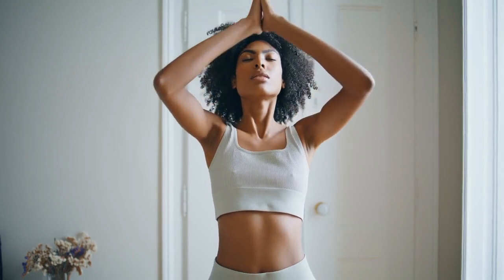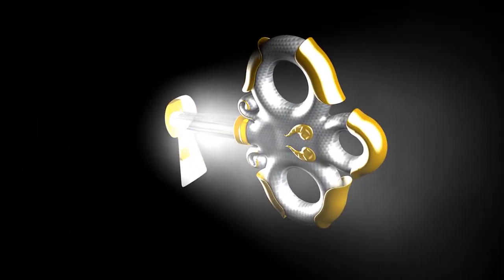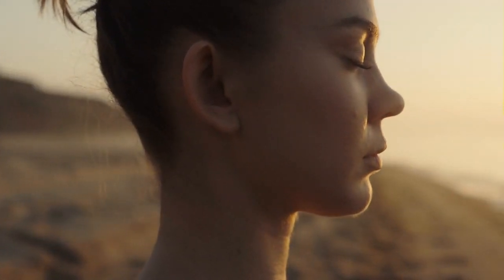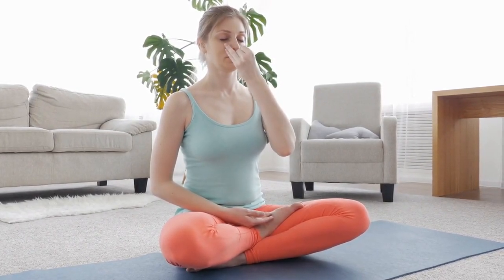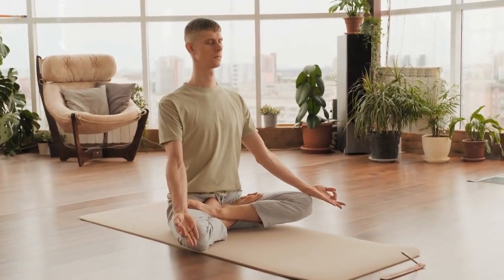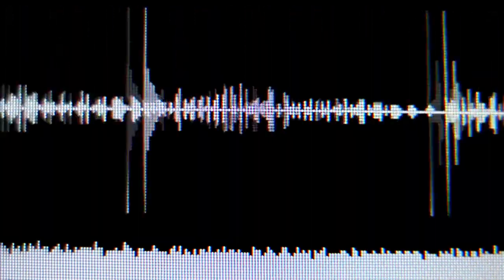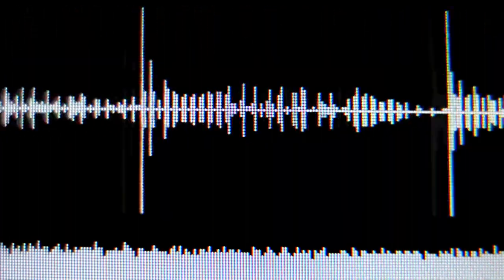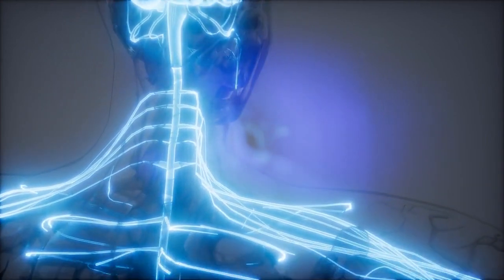Elevate Your Daily Routine with Mindfulness | Mindful Explorers Ep.5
Hello,

Mindful Explorers! 🏡✨ It's time to bring mindfulness into our everyday lives in Episode 5 of our journey. Join your host, Divine Miracle, as we explore how everyday activities like dishwashing or walking can transform into mindful practices.

Learn how to integrate mindfulness seamlessly into your busy schedules, turning seemingly mundane moments into opportunities for mindfulness.

📚 WHAT YOU'LL LEARN:

00:00 he benefits of integrating mindfulness into your daily routine.
01:08 A guided mindfulness exercise that you can incorporate into your day-to-day activities
07:53 The art of appreciating the present moment in everyday tasks.

Let us know how you're experiencing mindfulness in your everyday life in the comments below.